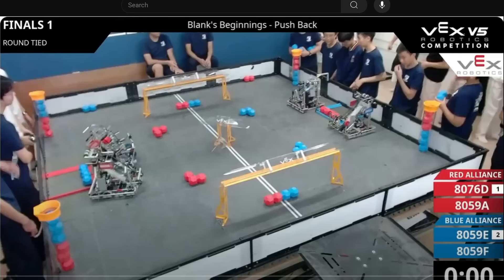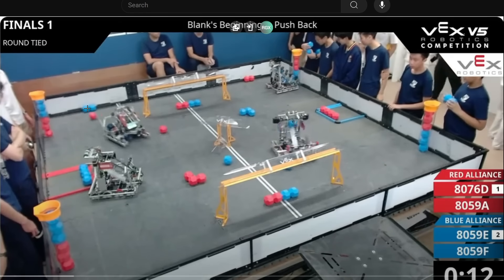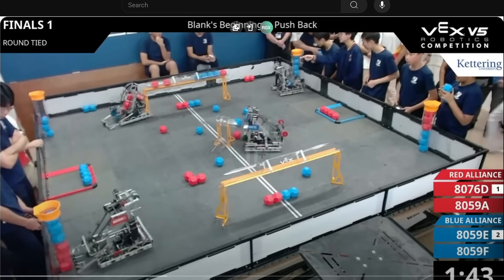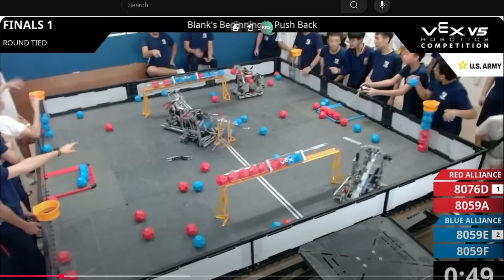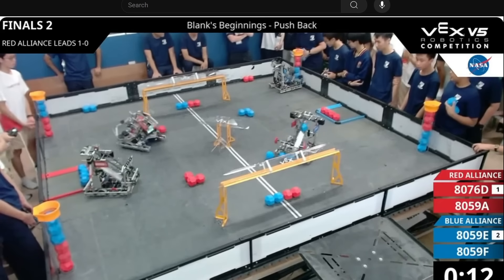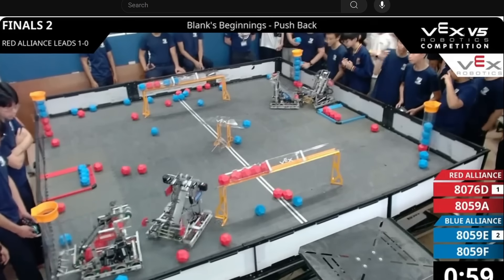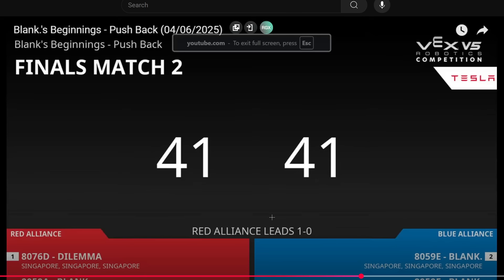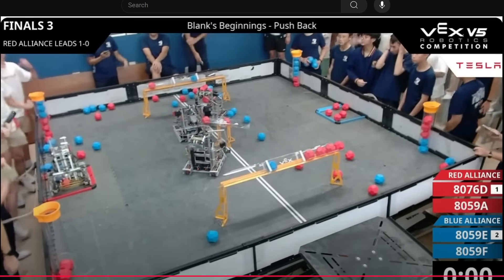VERY FIRST MATCH OF PUSHBACK!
Scoring
Autonomous Bonus
10 points
Each Block Scored
3 points
Each Controlled Zone in a Long Goal
10 points
Controlled Center Goal - Upper
8 points
Controlled Center Goal - Lower
6 points
1 Parked Alliance Robot
8 points
2 Parked Alliance Robots
30 points
Details